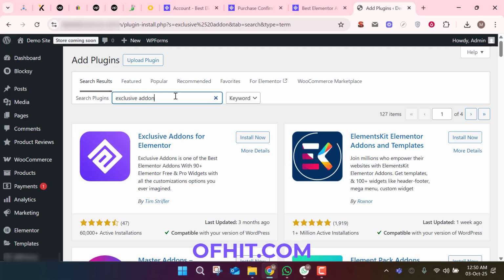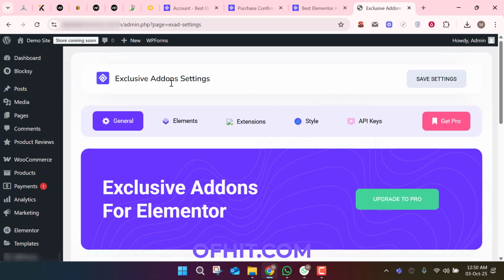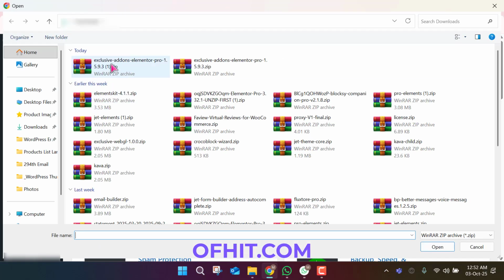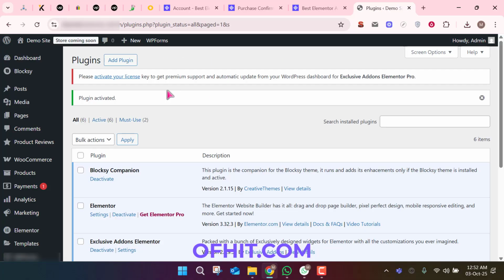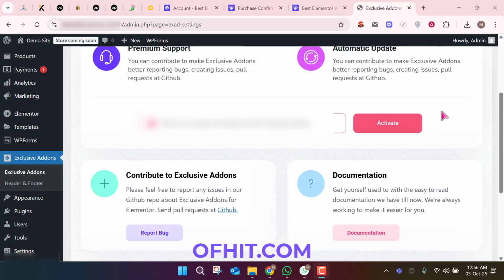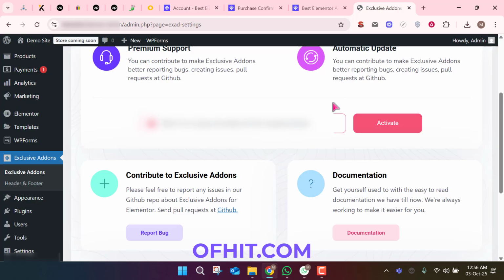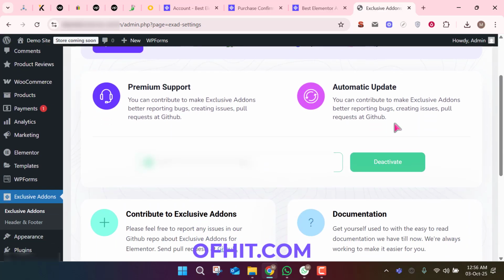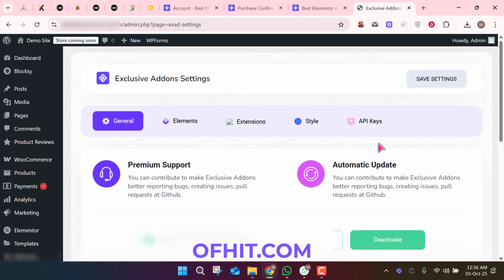How to install and Activate Exclusive Addons Pro for Lifetime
🚀 How to Install & Activate Exclusive Addons Pro for Lifetime 🔑
🚀 How to Install & Activate Exclusive Addons Elementor Pro for Lifetime 🔑

In this step-by-step tutorial, I’ll show you how to install and activate Exclusive Addons Pro on your WordPress website for just $4.99 per website. 🎉

This activation is lifetime valid and gives you access to all premium features of Exclusive Addons Pro. Please note, we need login access to activate the plugin on your site.

🔥 Why Choose Exclusive Addons Pro?
- 100+ advanced widgets & extensions for Elementor
- Lightweight, fast, and optimized for performance
- Easy-to-use interface with powerful design controls
- Lifetime activation — pay once, use forever

💬 Need help? Chat with us on WhatsApp